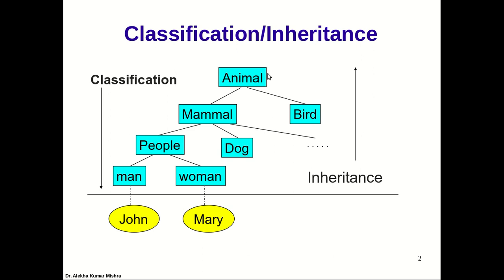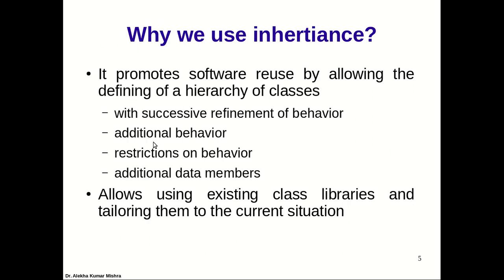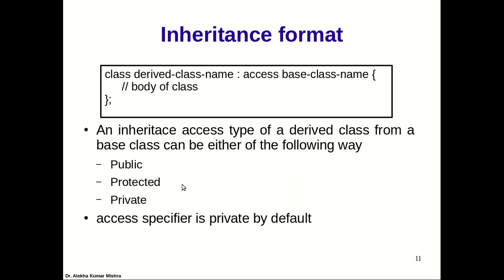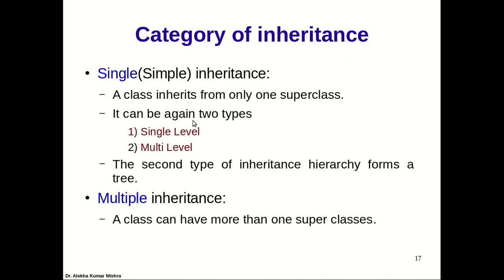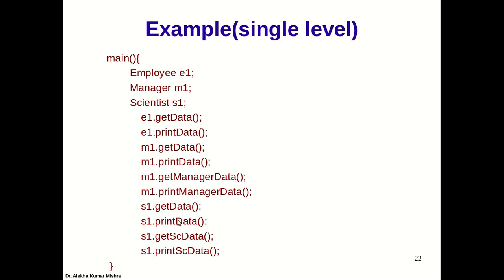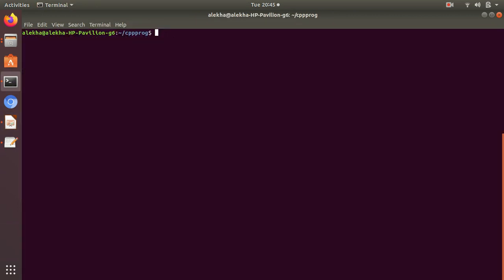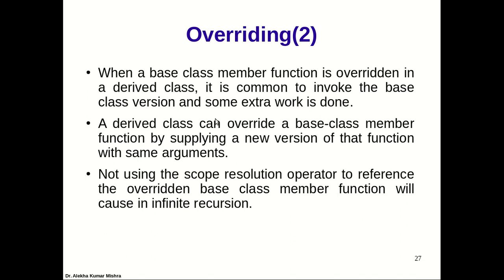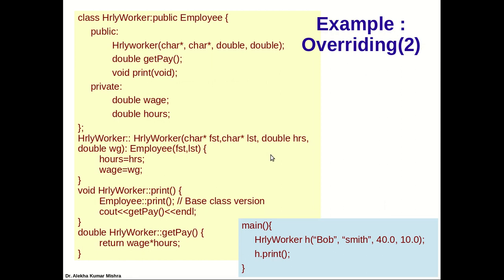OOP using C++ : Inheritance part - 1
Introduction to inheritance, base class, derived class, types of inheritance, single-level inheritance, overriding.